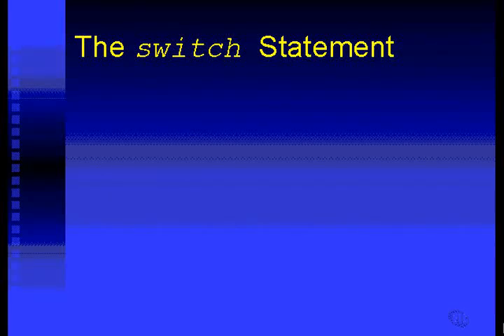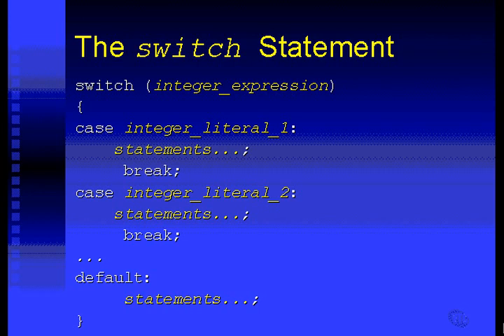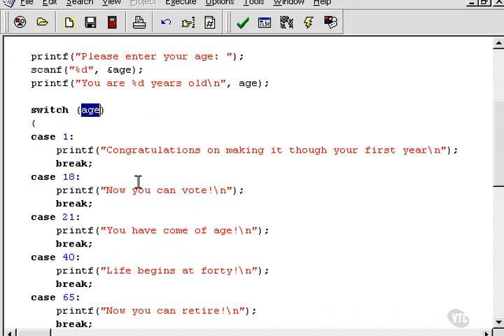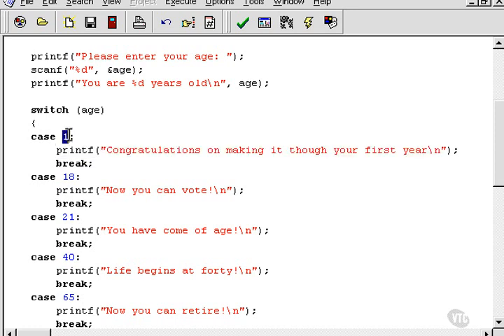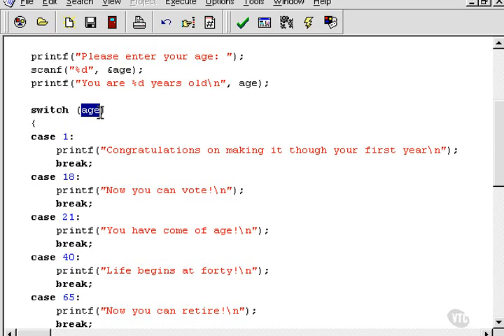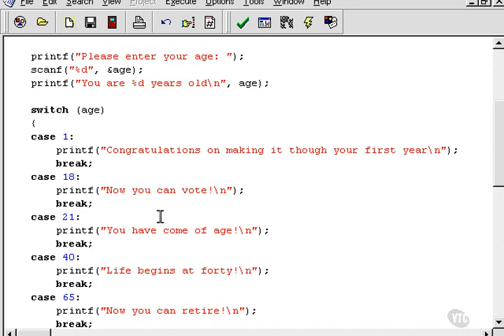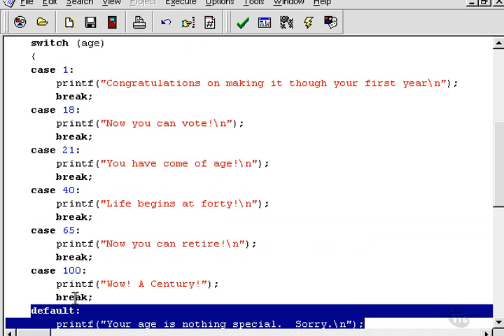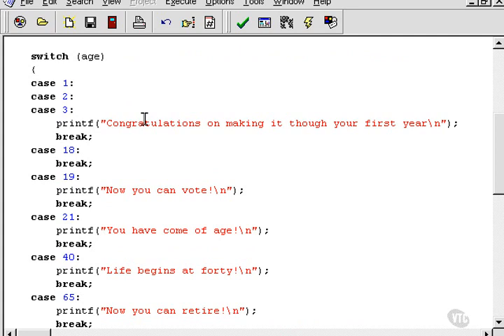0404 C programming Switch Statement